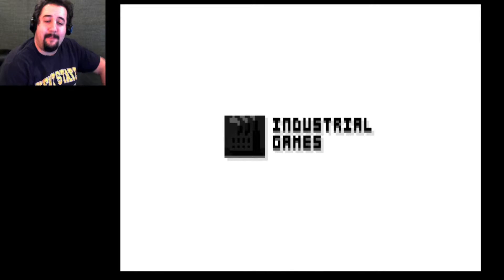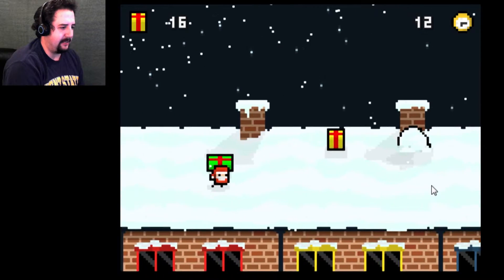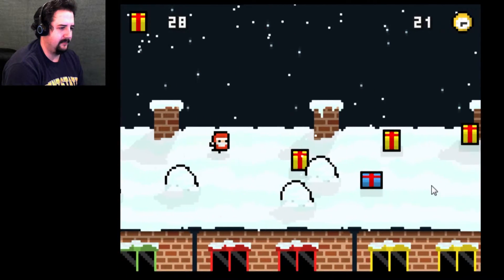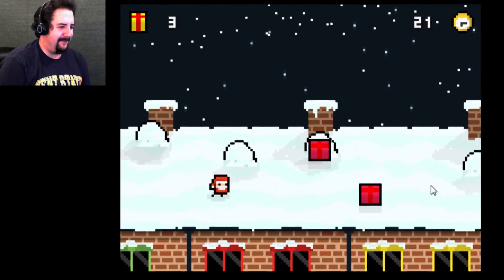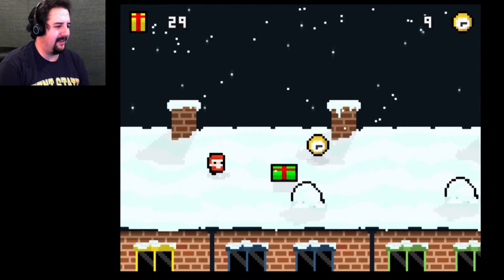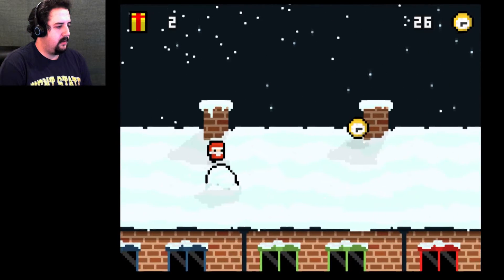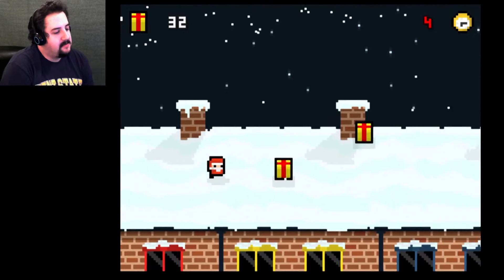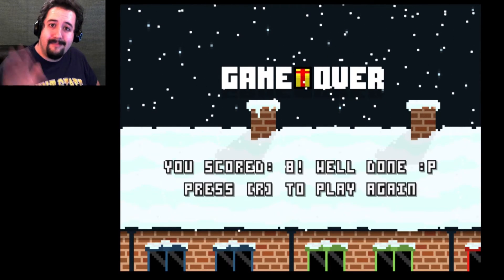BEGIN THE HOLIDAY CHEER! | Lets Play An Industrial Christmas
Decided to have some holiday spirit fun and play a few Christmas themed games till about Christmas time. We are starting off with the Industrial Games "Industrial Christmas". A fun side scroller where Santa has to gather up all the presents he dropped.